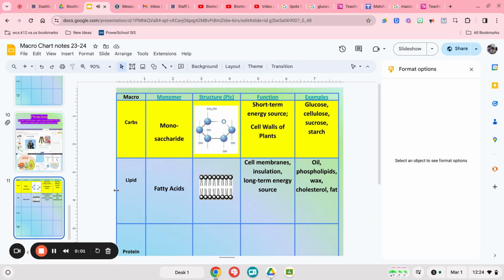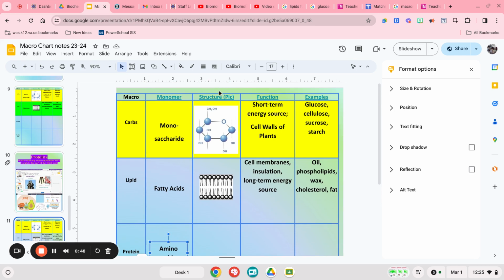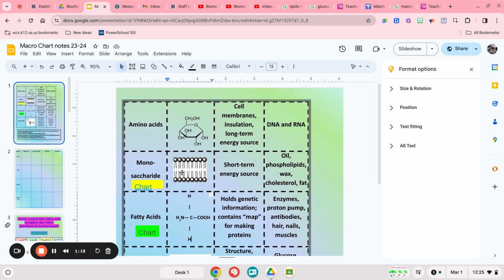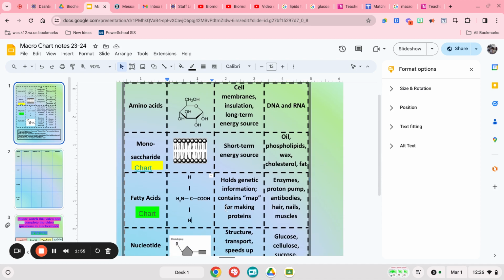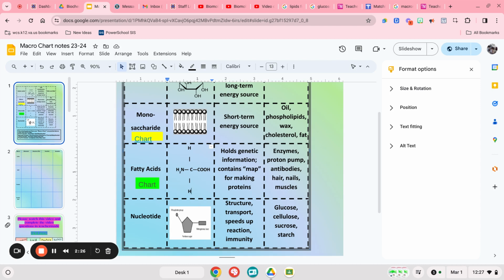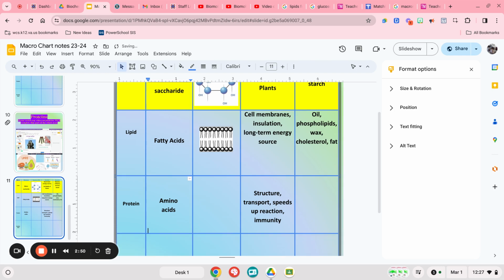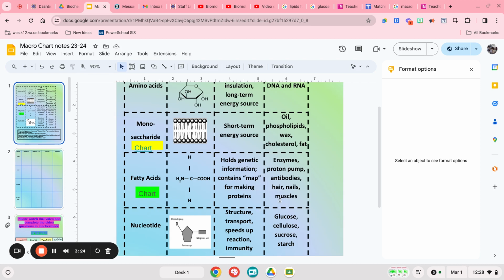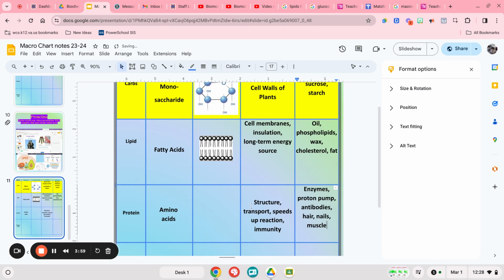Macro Chart notes - Proteins 1